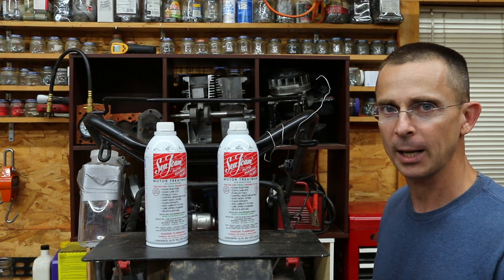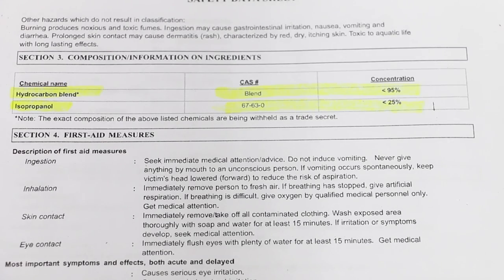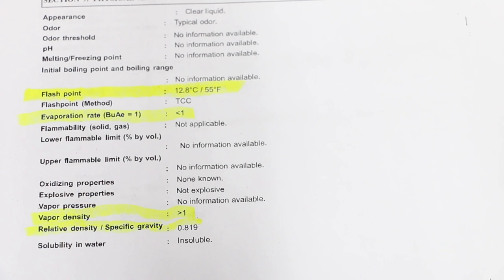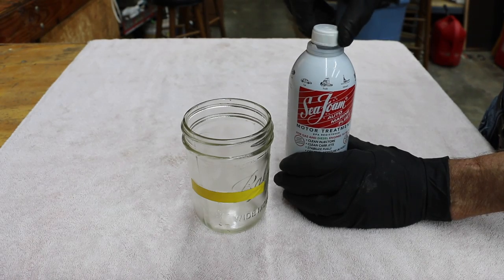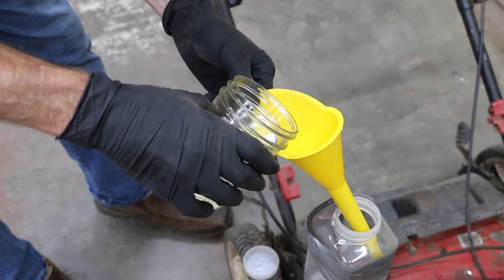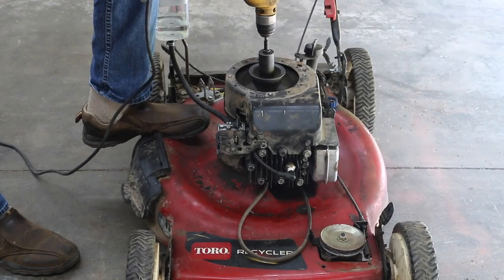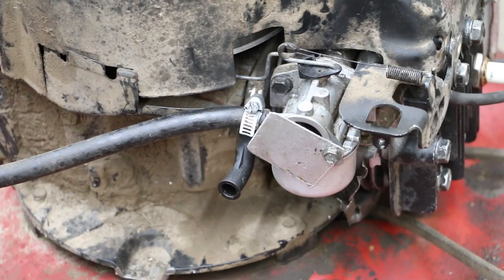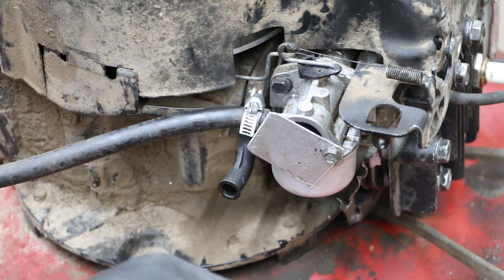Will a Gas Engine Run on 100% Seafoam? Let's find out!